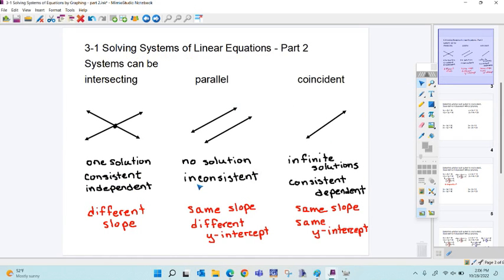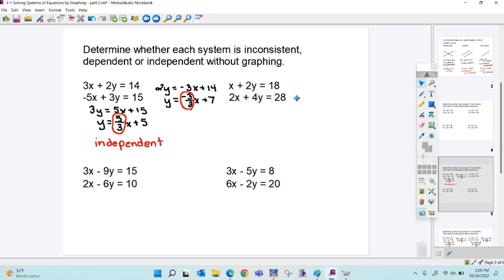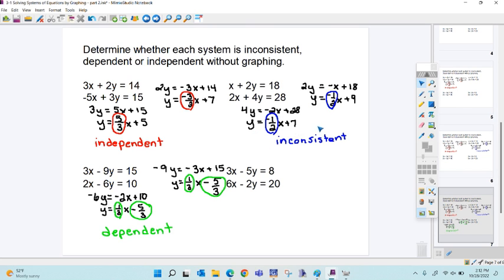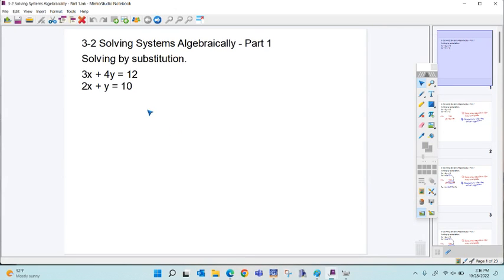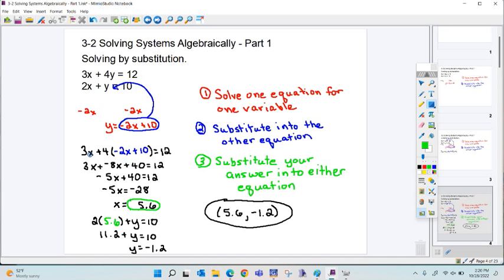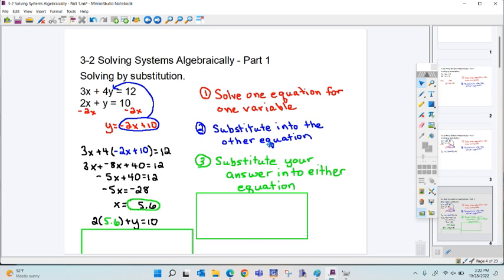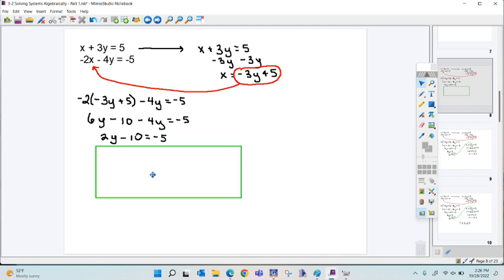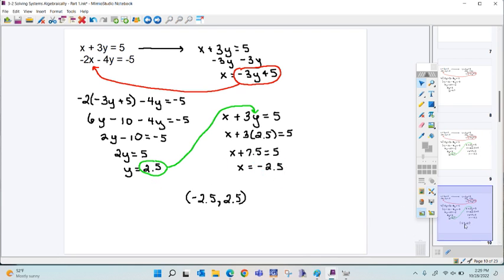Solving Systems by Substitution